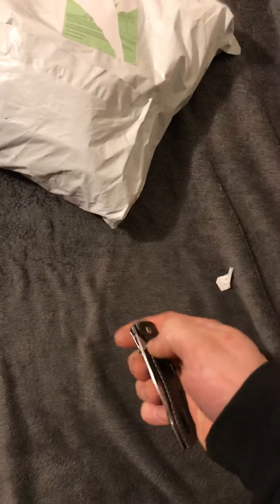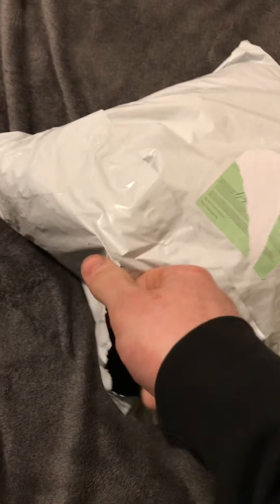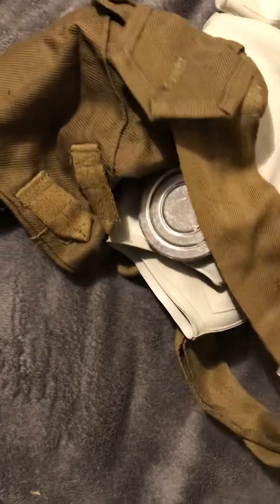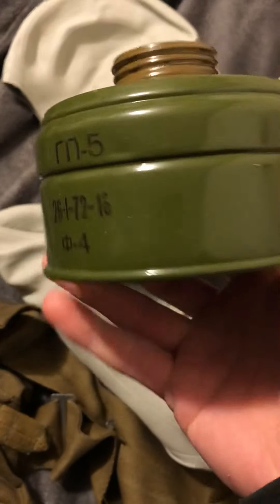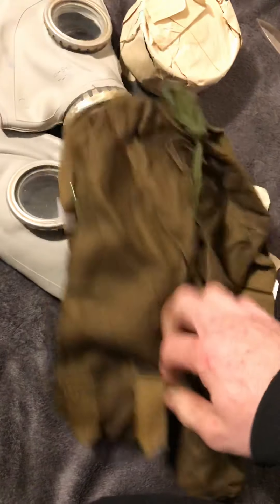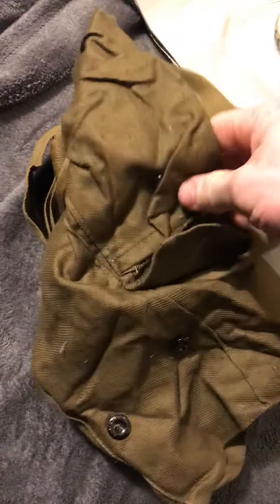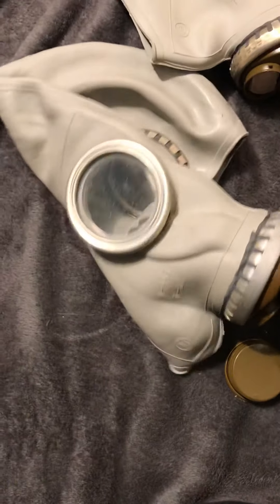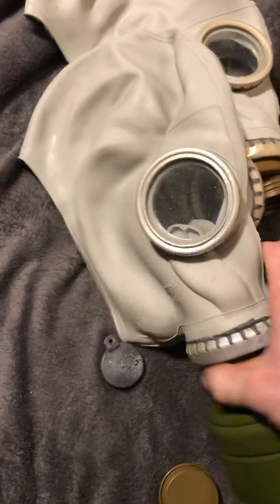Russian gas mask “Unbagging”(not unboxing lol)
Opening stuff